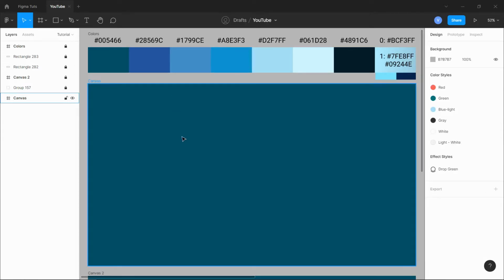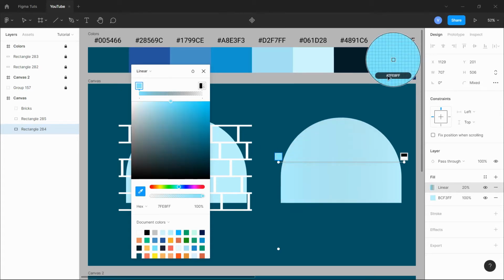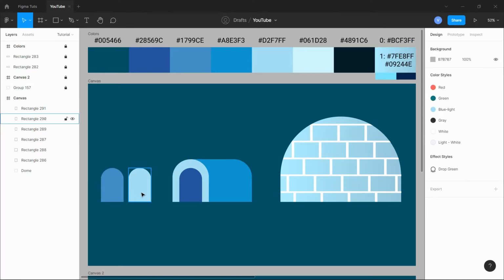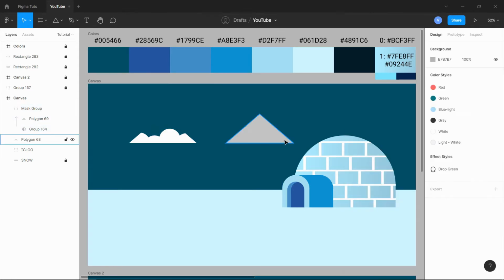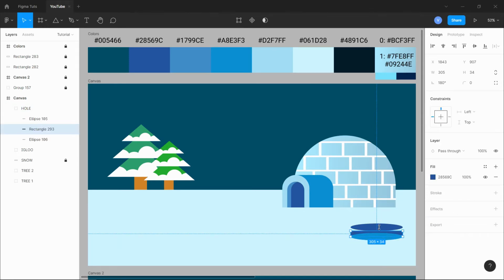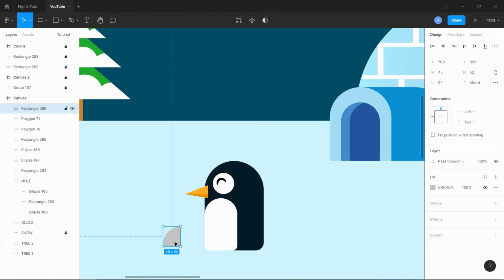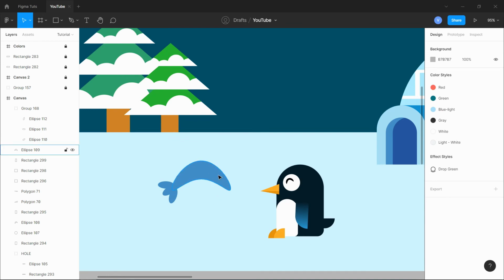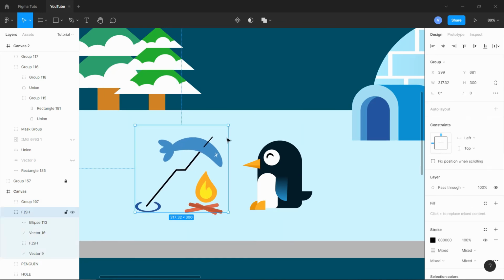Happy Penguin Illustration | FIGMA Illustration Tutorial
Hey everyone.
In this video, we'll create a fishing scene with a Penguin in a snowy region. Watch and follow along to create this.

✅Software used: FIGMA. Figma is free to download and use.

Time Stamps:
0:00 Introduction
0:30 Dome
4:15 Door
7:05 Snow
7:30 Trees
10:00 FIsh hole
11:35 Penguin
15:40 Fish
17:12 Stick
19:20 Campfire
19:45 Outro

🚀Keep Creating